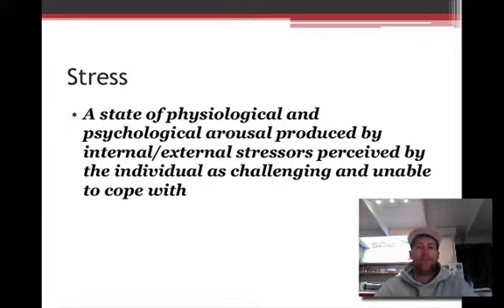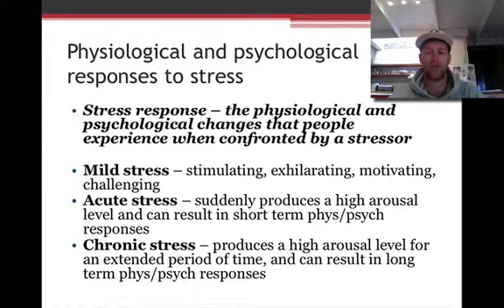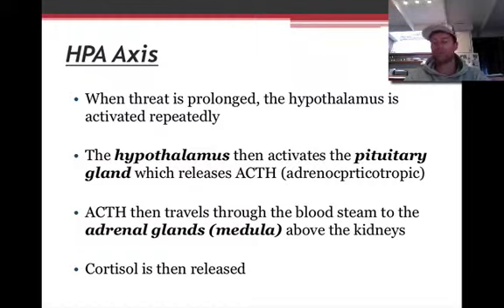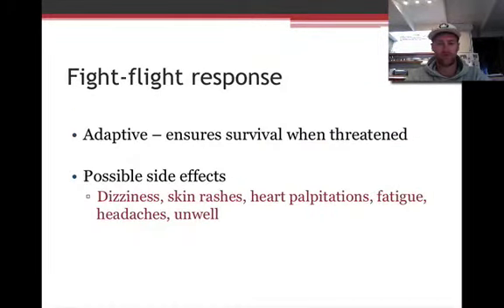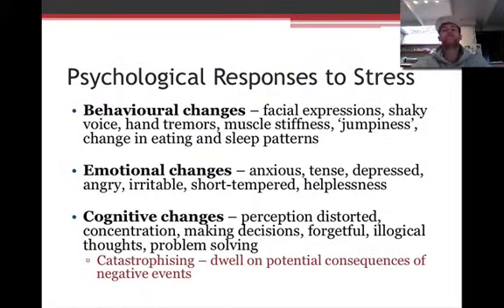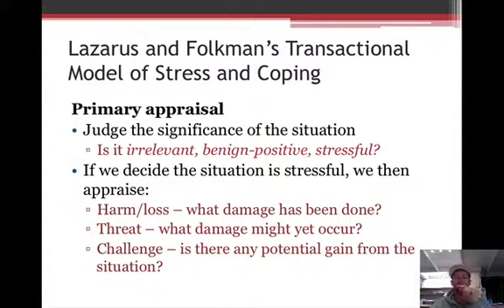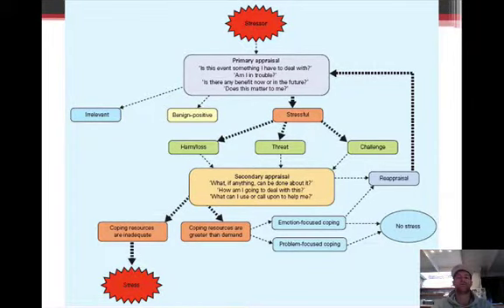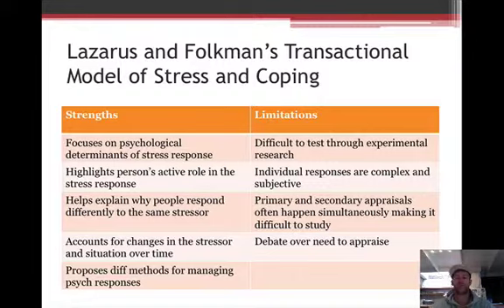Stress and Health Pt 1